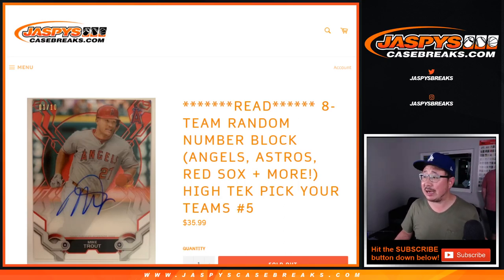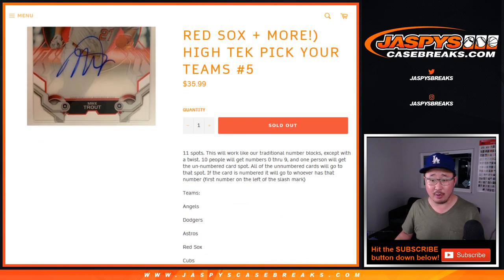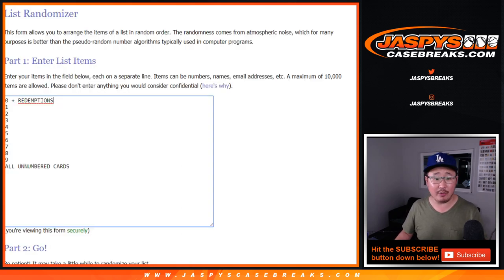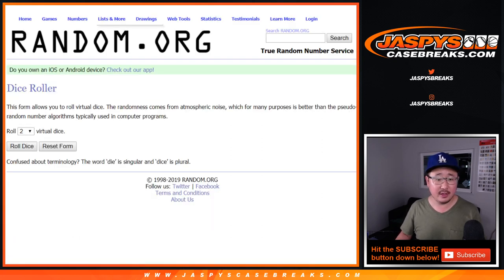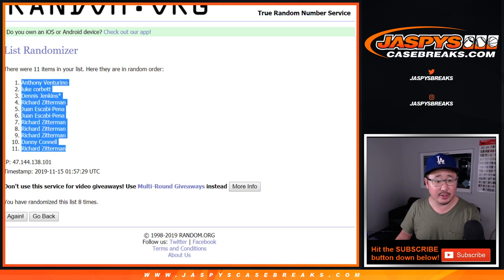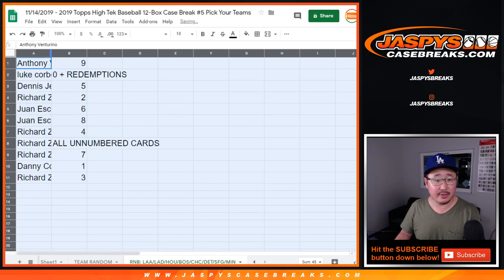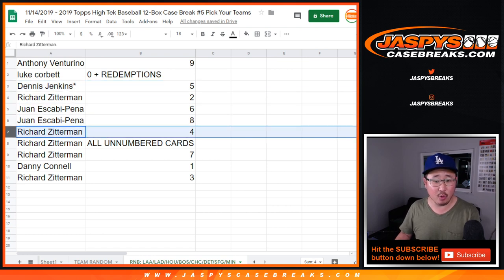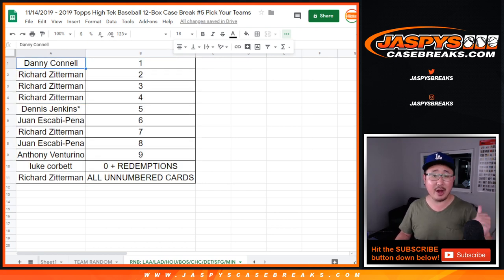11/14/2019 - 8Team RNB - 2019 Topps High Tek Baseball 12-Box Case Break #5 Pick Your Teams